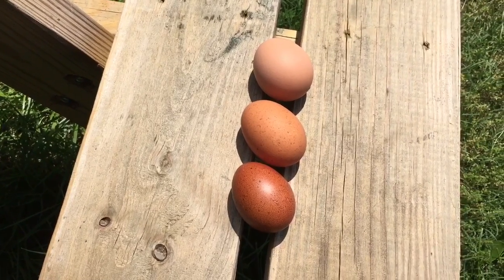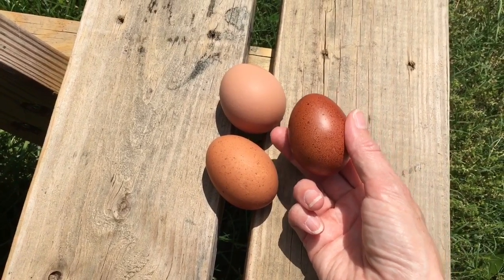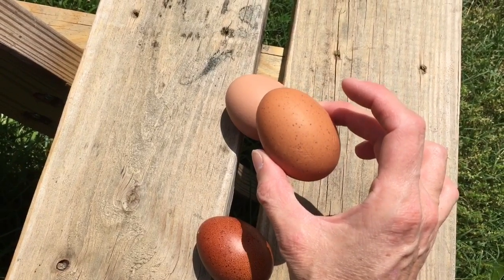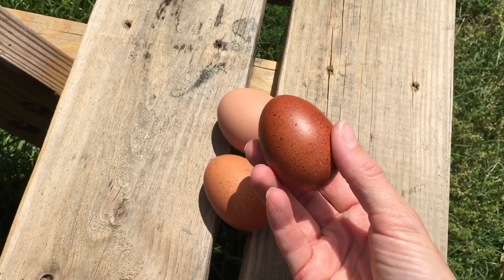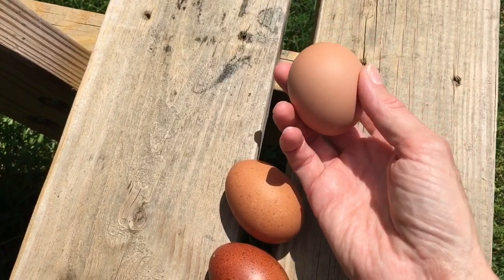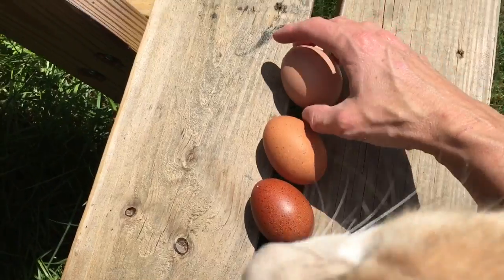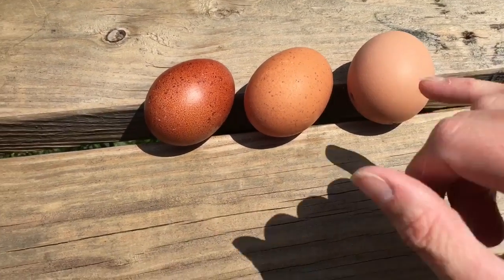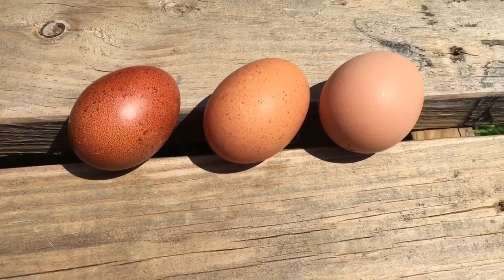Rich Eggs! Marans, Welsummers & Golden Comets?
It's hard to pick my favorite chicken breeds or even egg color for that matter! But! I really do enjoy these girls that can really give you some rich and fabulous eggs! What are some great breeds for darker eggs? Let's chat it up! Oh, and don't mind Mr. Peaches... xo

Items we use & recommend!
~ Kindling Cracker
~ Mortar & Pestle
*afflinks